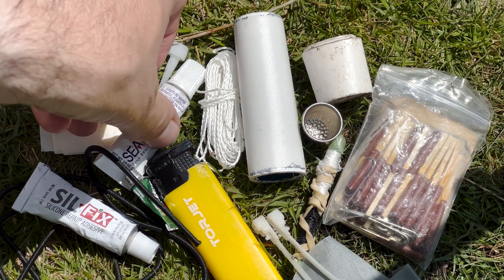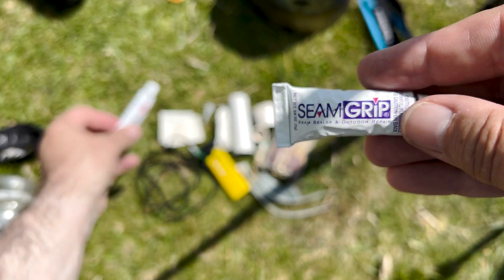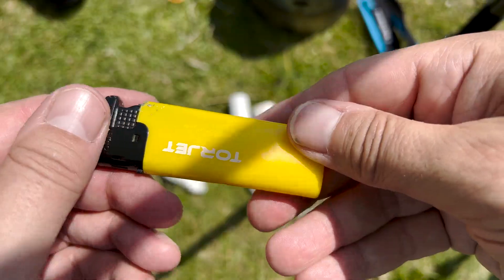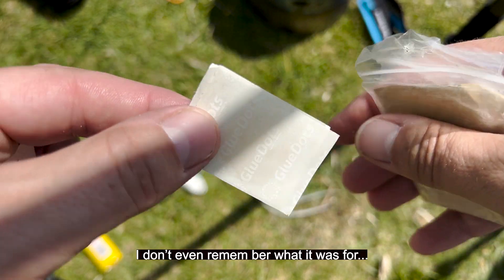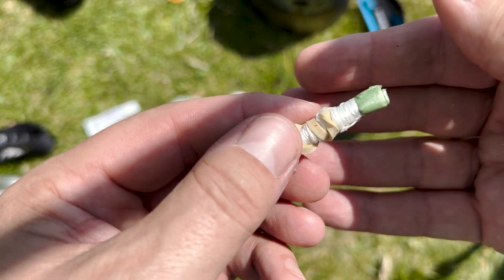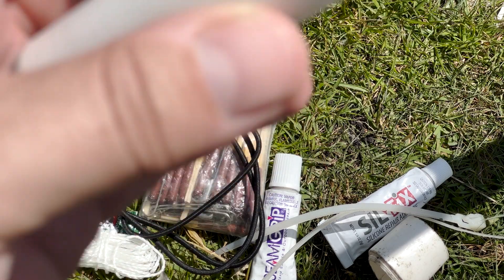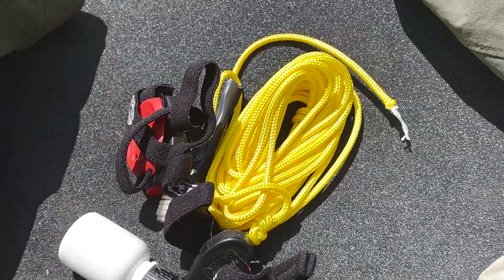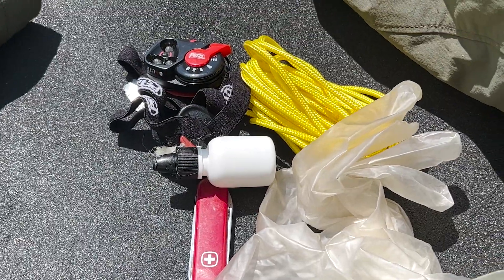What is in my Repair Kit Wild Camping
What is in my wild camping repair kit plus first aid and additional emergency items for safety in the wilds backpacking

I recently bought the Insta 360 X3 and will use it occasionally in my videos for a different perspective (Whilst not promoting it I might try to jog your memory occasionally about links) I did manage to get affiliate links to add to my channel for various Insta 360 items... if you buy from these links I will receive 2-5% commission with no cost to you!

NEW power pack 26.5mah 330g

Insta 360 3x

ACCESSORIES

One RS

One inch 360

Go 2

X2

One R

Tony's Shop….

Sunblesa torch

Cooking Pot

Sleeping Mat

Sleeping Bag

Stove cheap

Pocket Rocket

Fly Swatter

Arcteryx USA

G Shock